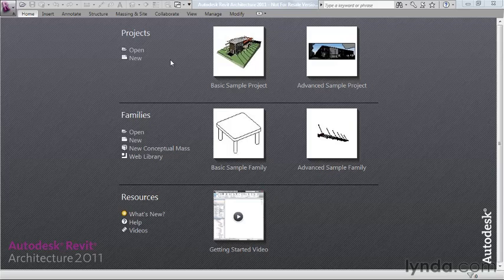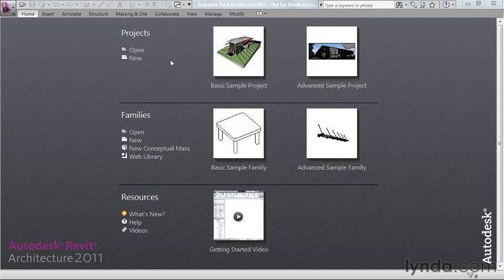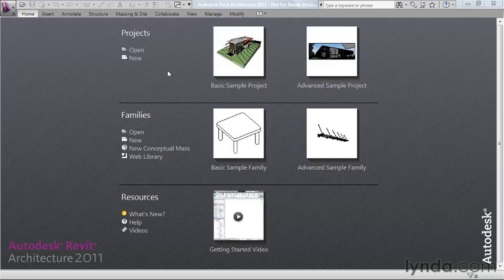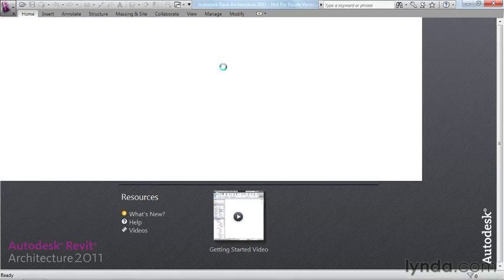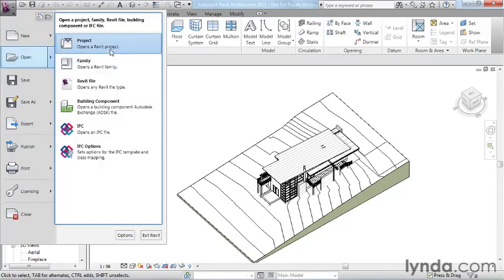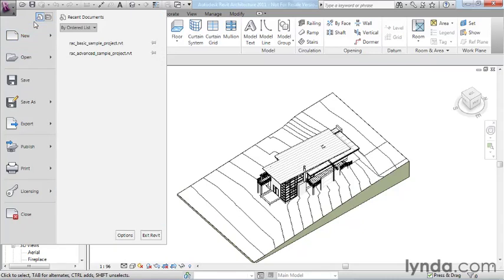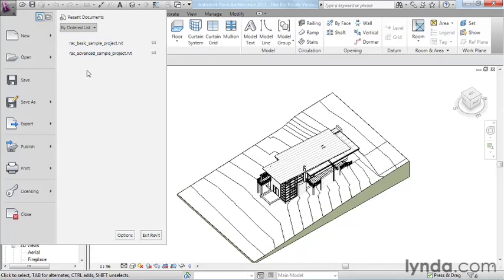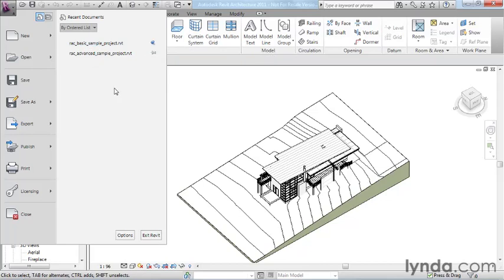0201 Using the Recent Files screen and the Application menu